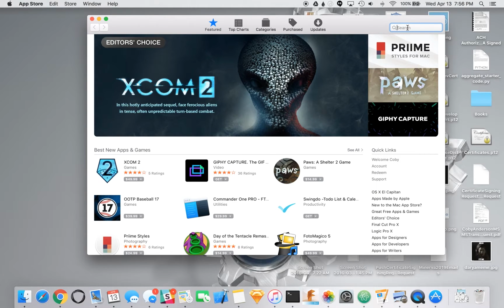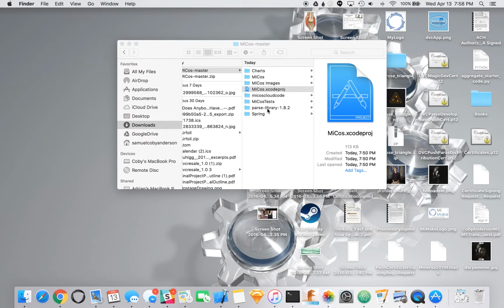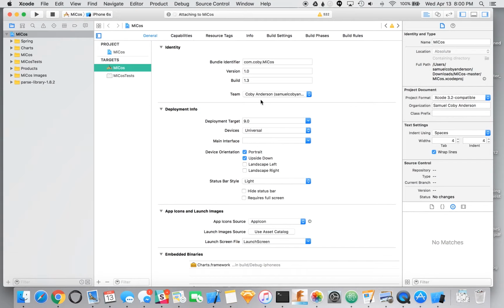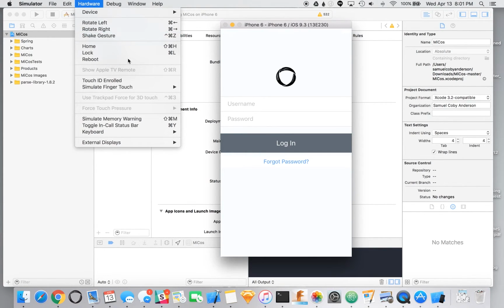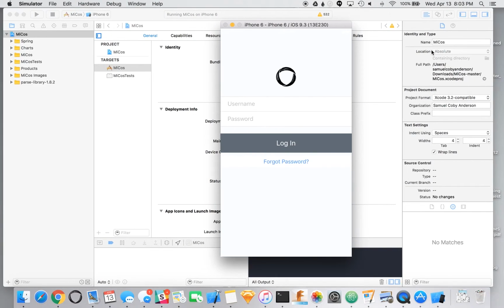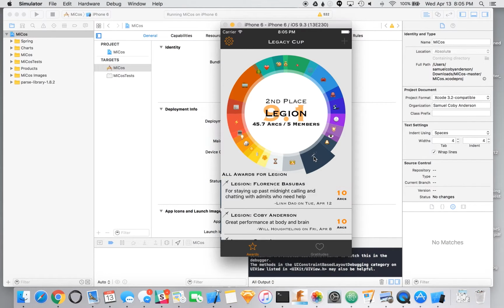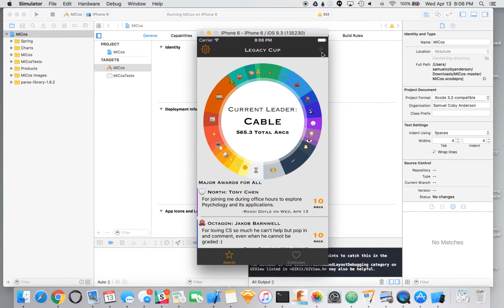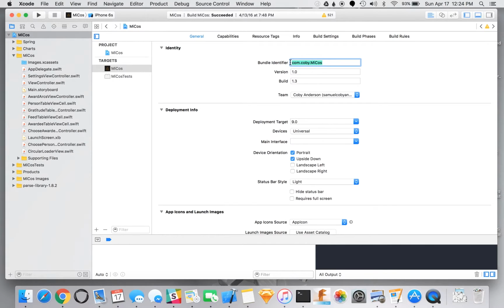Minerva's Legacy Cup: Run on Mac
Important things I forgot to say:
1. You will not be able to receive notifications when running the app in the simulator this way.
2. You can close Xcode and the simulator any time, and to open the app again simply find the MiCos.xcodeproj file, open in in Xcode, and press run again.